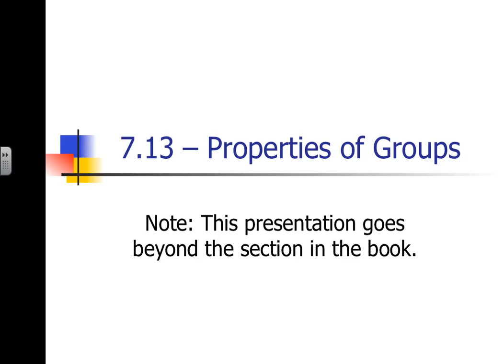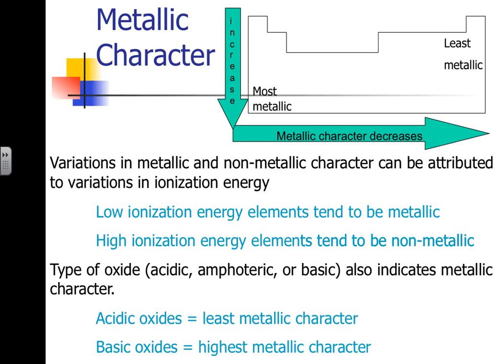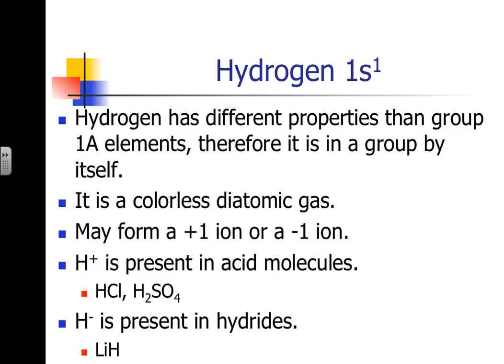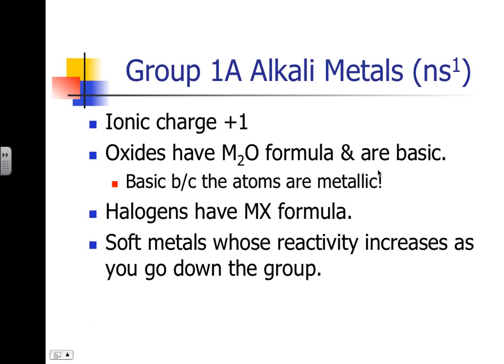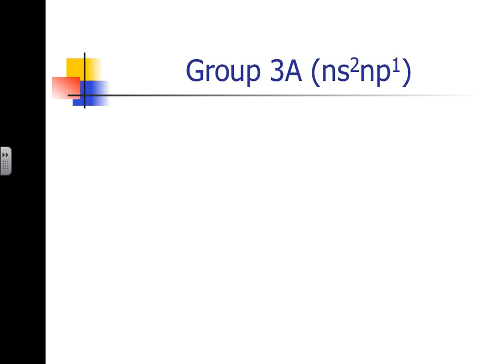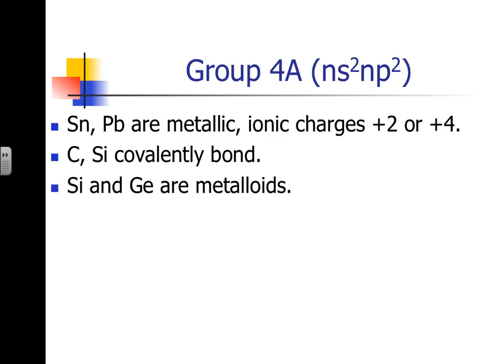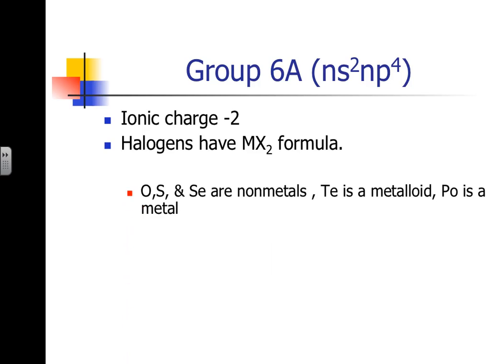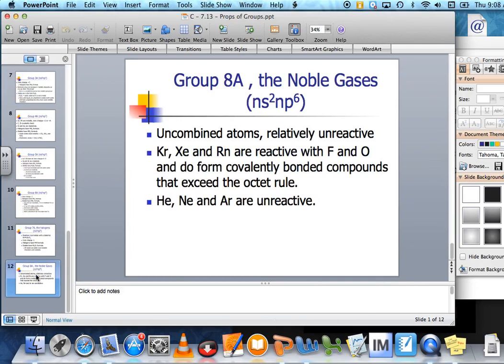Unit 2 - C - Properties of Groups